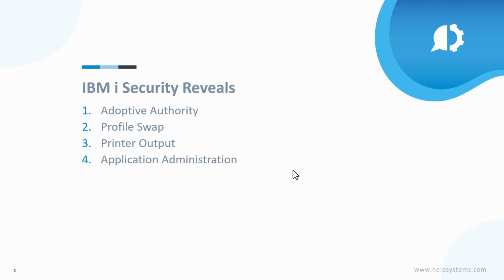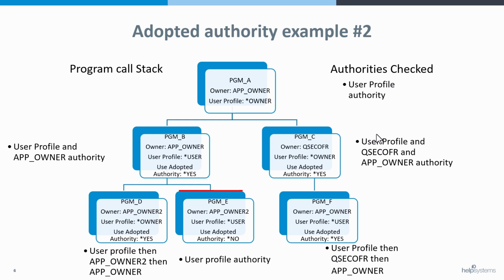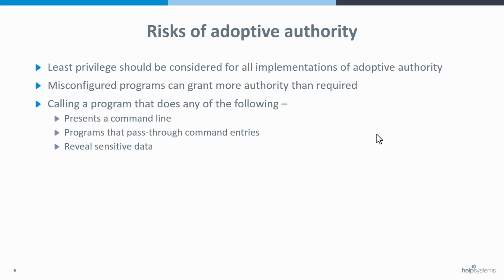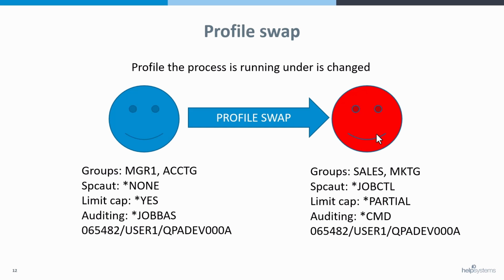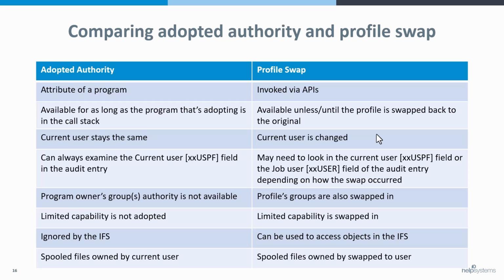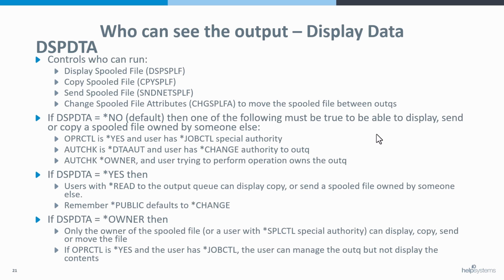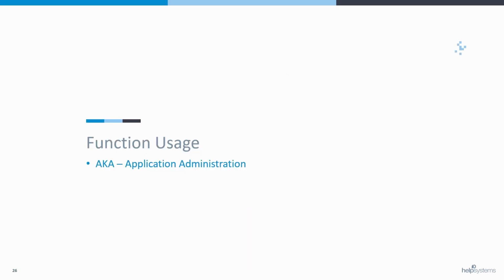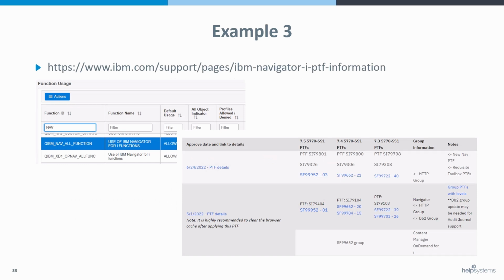Cut through IBM i Security Confusion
Security experts get tons of questions about IBM i security, including straight-forward questions about security concepts.

But some questions address the more obscure features and functions of IBM i security:

- What’s the difference between profile swap and program adopt?
- In what order does the system check authority?
- How can you use attributes of the output queue to avoid granting users *SPLCTL authority?

In this webinar, you'll get answers these and other questions about the most confusing aspects of IBM i security.